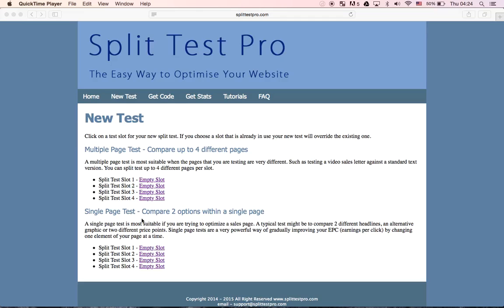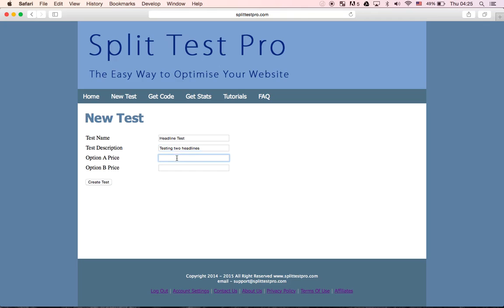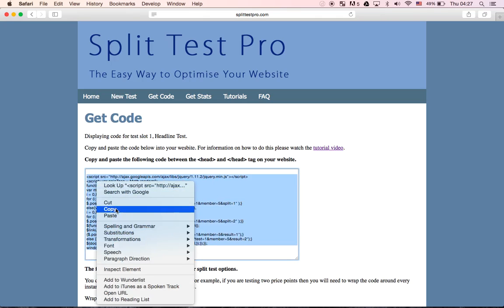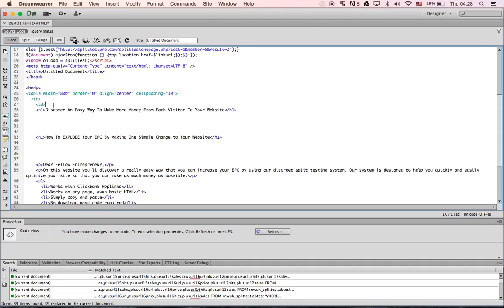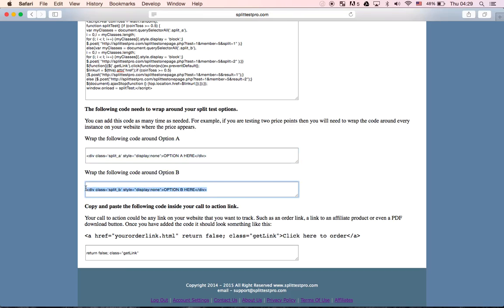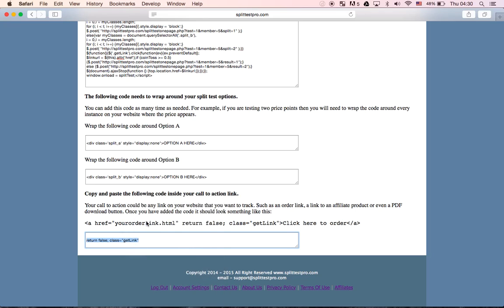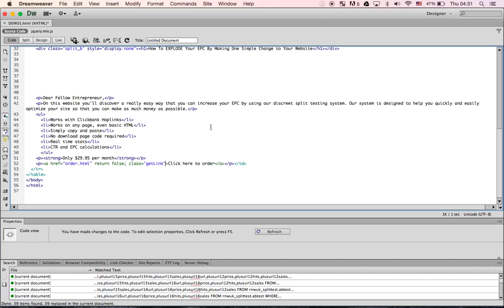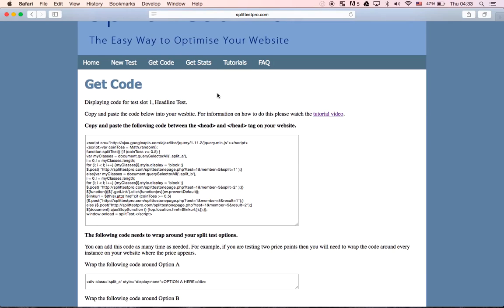Single Page Test Demo